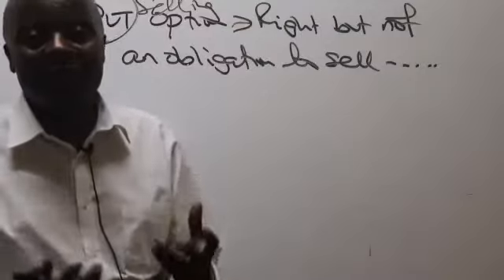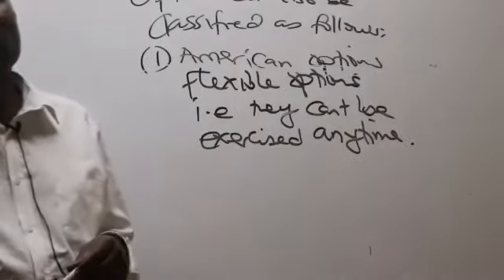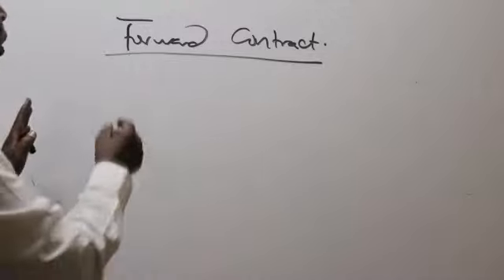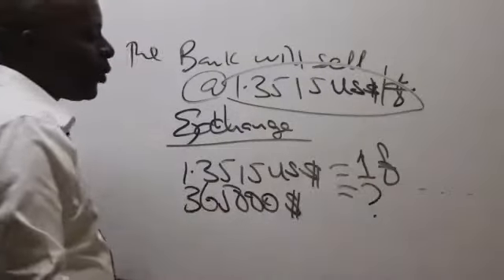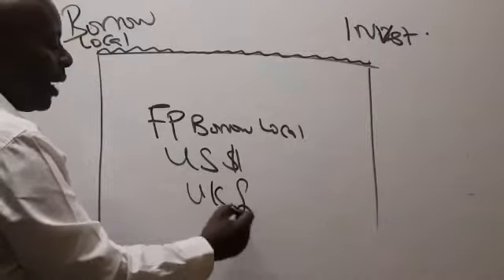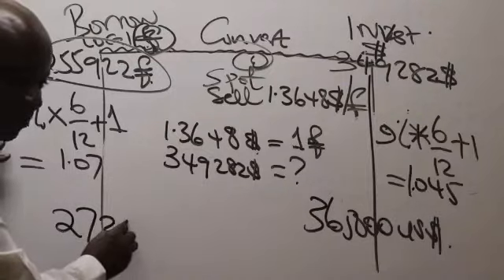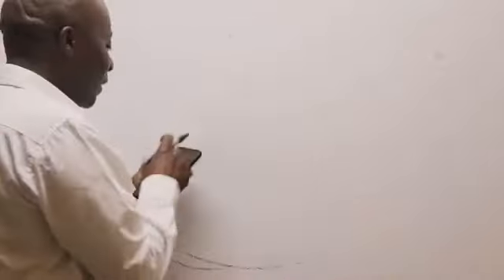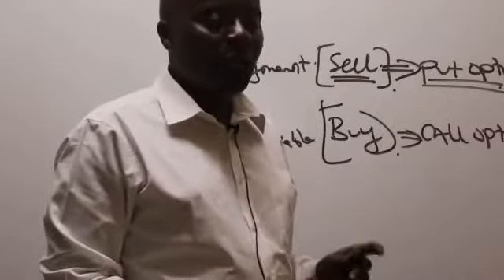AFM-Financial Risk Management-CPA KENYA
Attention KASNEB Students!
Did you know that KASNEB not only offers loans but also provides bursaries to boost your education? Don't let this incredible opportunity pass you by!  Students are getting a maximum of Ksh 100,000 to cover their exams and tuition fees.
We’re here to help you tap into both financial resources with ease.
Spread the word and empower your future today!